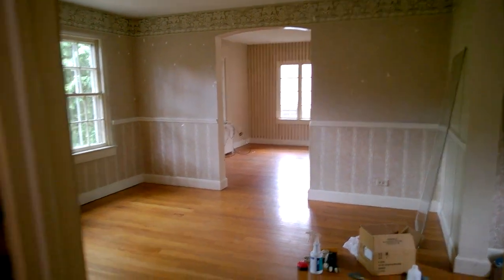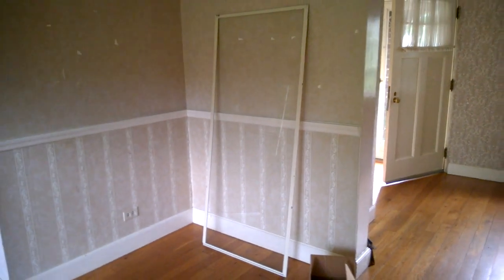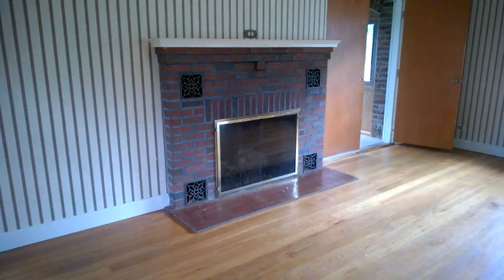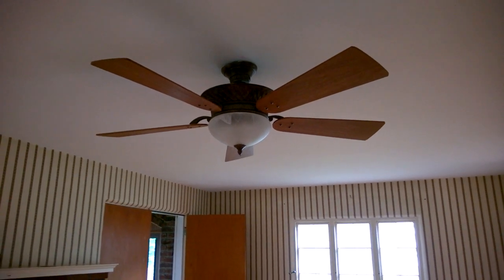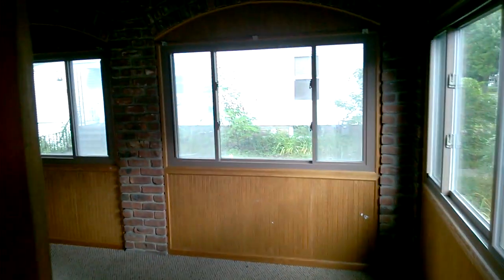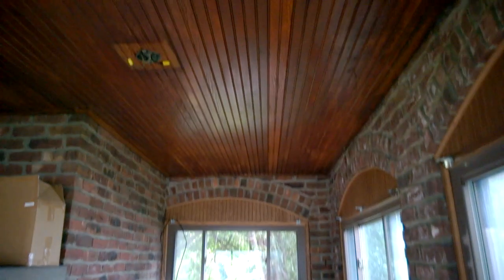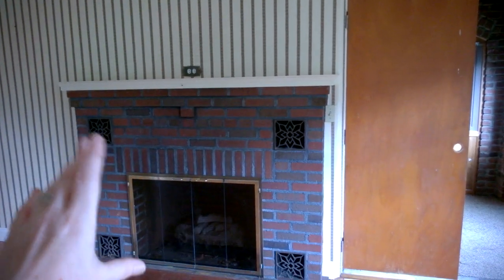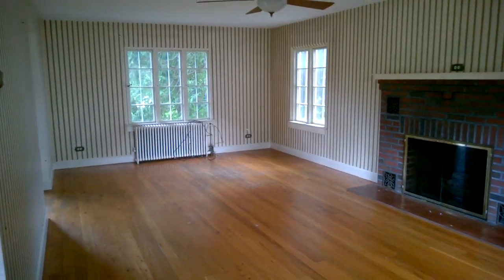Dining and living room.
Our new dining room and living room